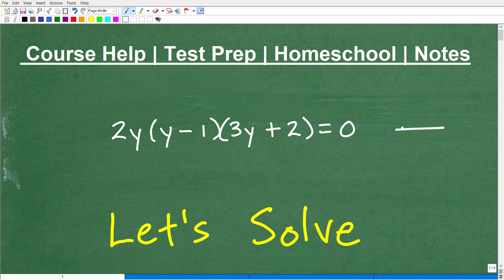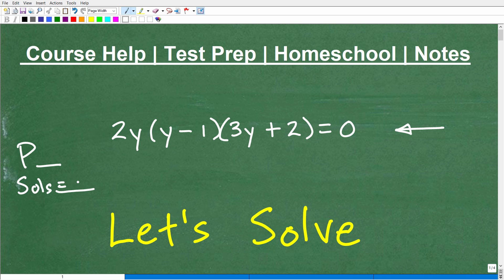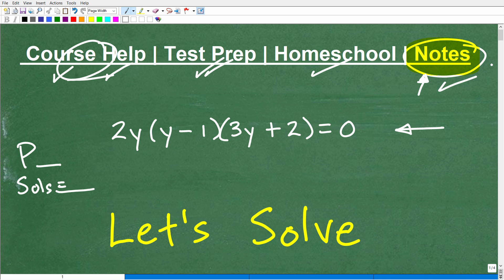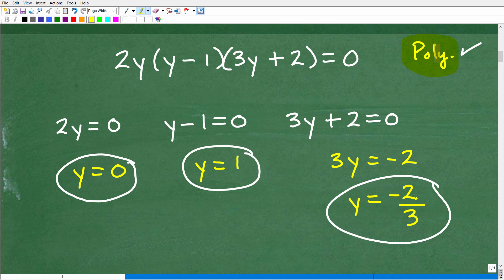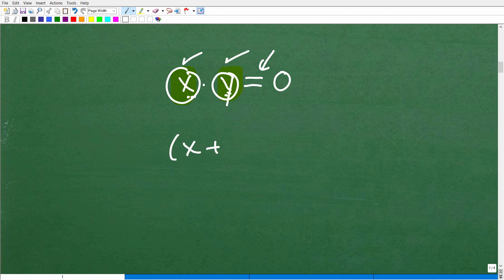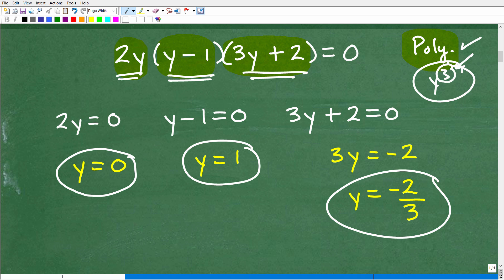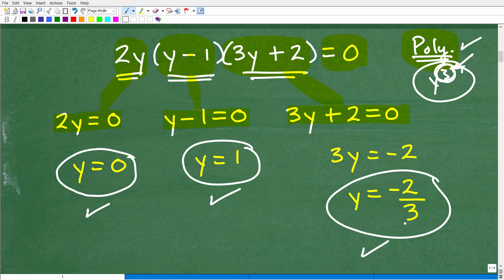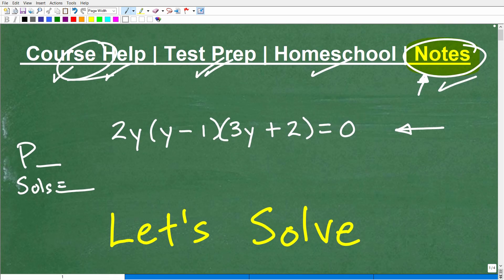2y(y – 1)(3y+ 2)=0 Let’s solve this equation step-by-step…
How to solve polynomial equation setting each factor equal to zero.  For more math help to include math lessons, practice problems and math tutorials check out my full math help program